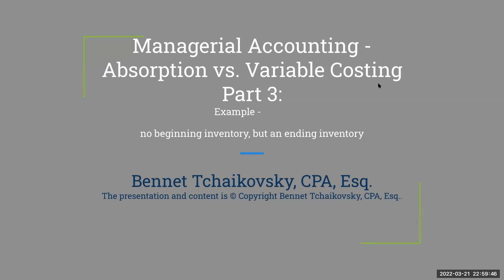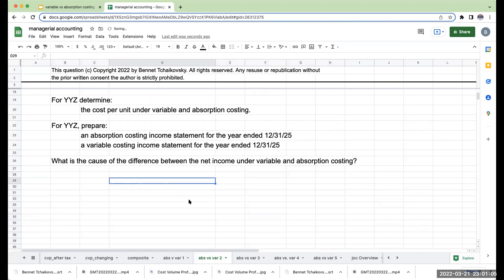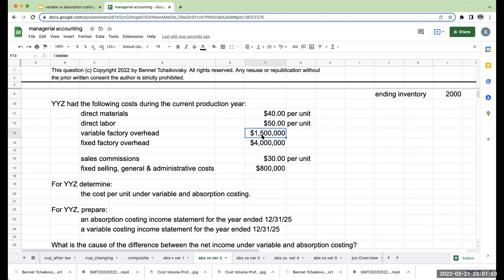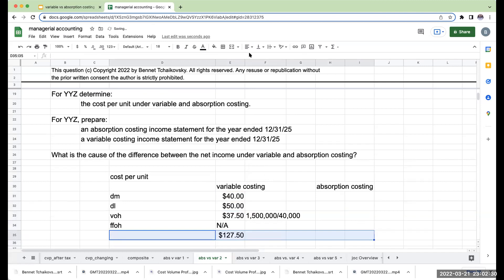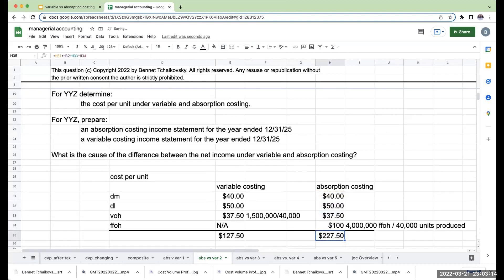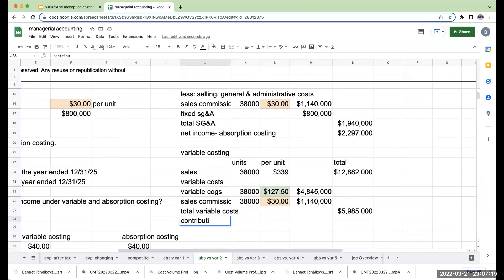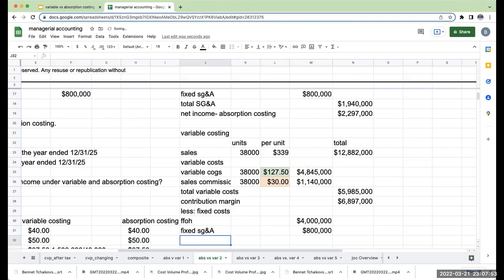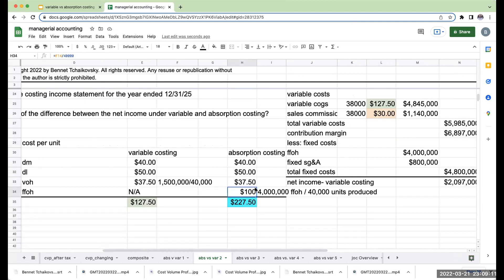Managerial Accounting - Absorption vs. Variable Costing Part 3 - units produced exceed units sold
This example walks through the creation of a variable costing income statement and an absorption costing income statement.
no beginning inventory but with an ending inventory (units produced is greater than units sold)